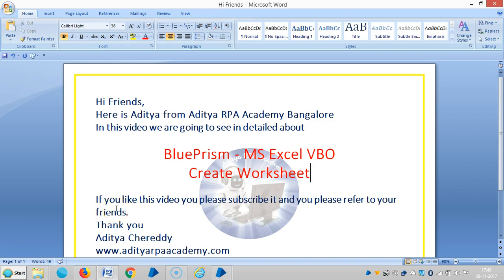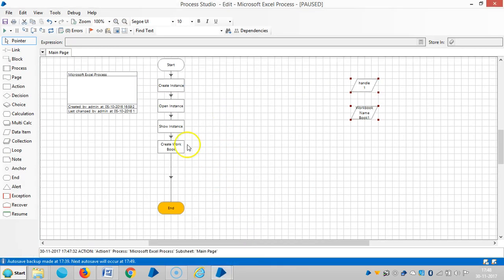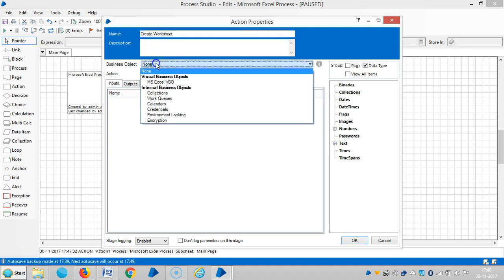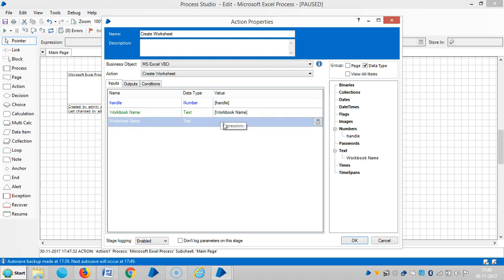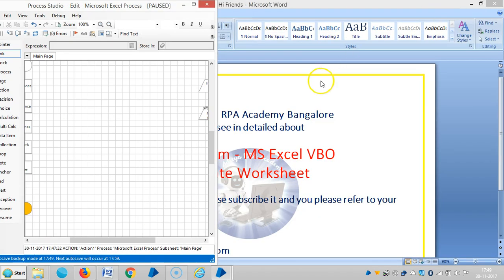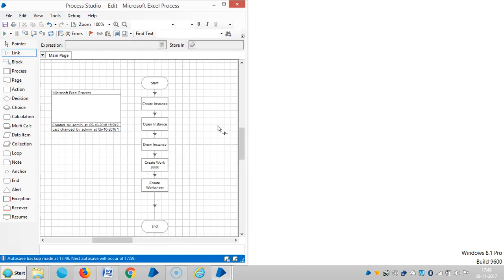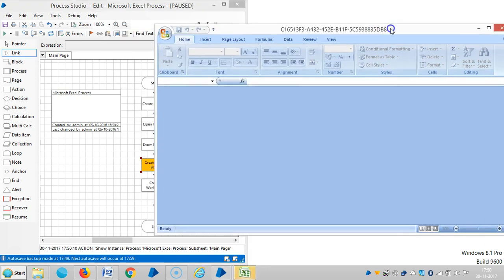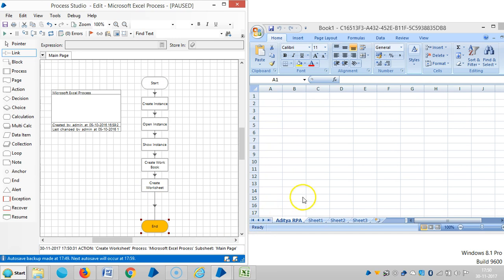BluePrism MS Excel VBO - Create Worksheet BPMSEX 1004 - Aditya RPA Academy BTM Layout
BluePrism MS Excel VBO - Create Worksheet BPMSEX 1004 - Aditya RPA Academy
Aditya Chereddy
                            M.Tech.,